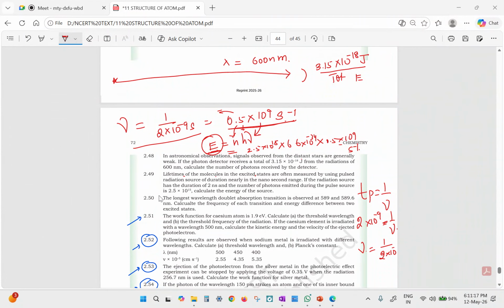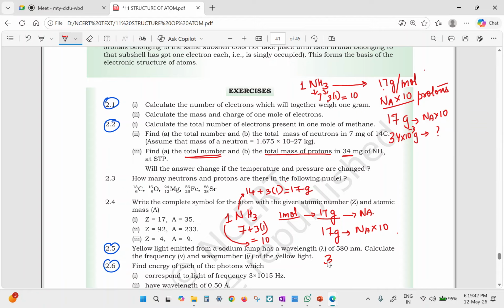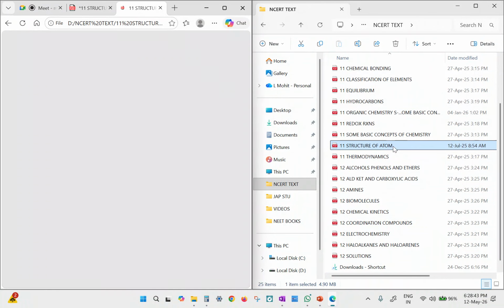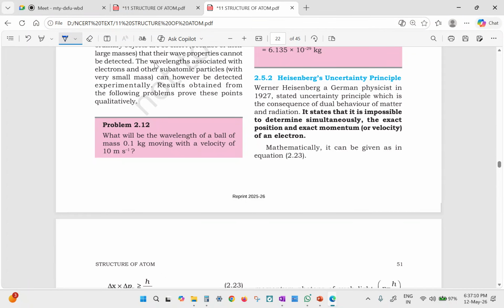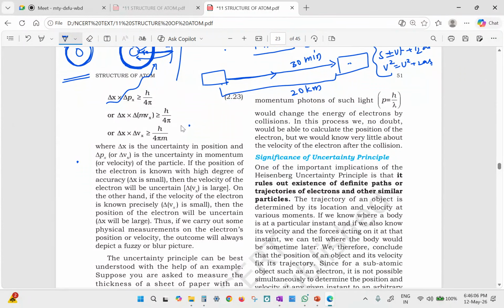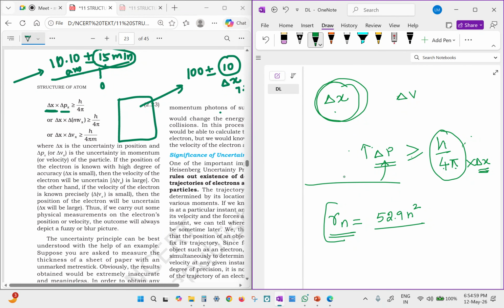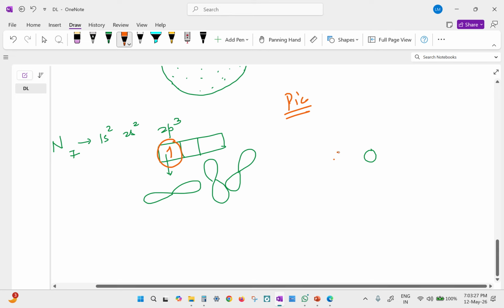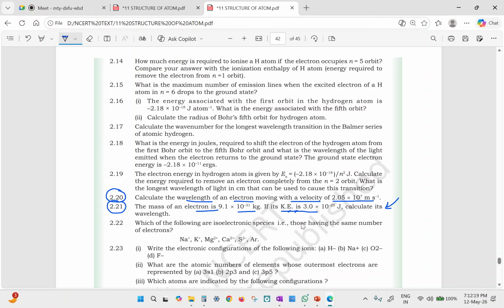CLASS 11 MAY 12